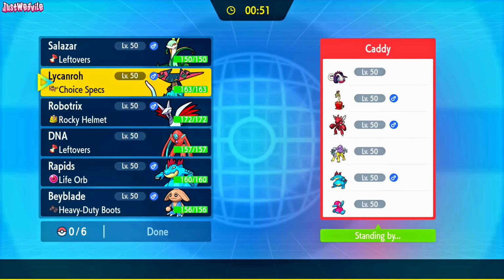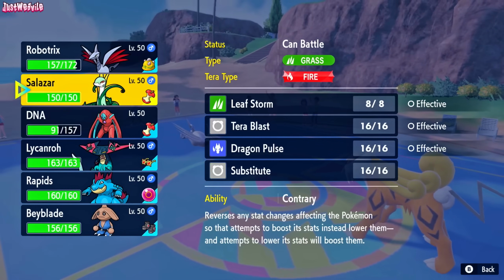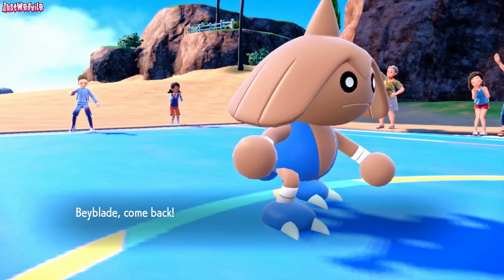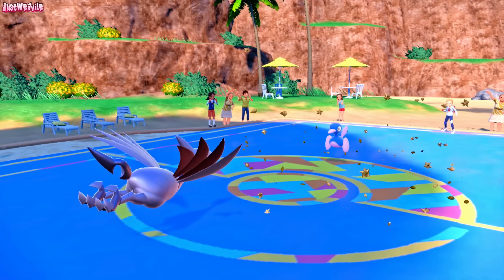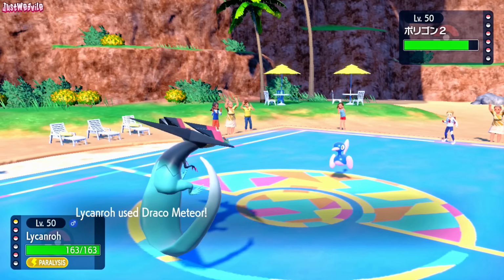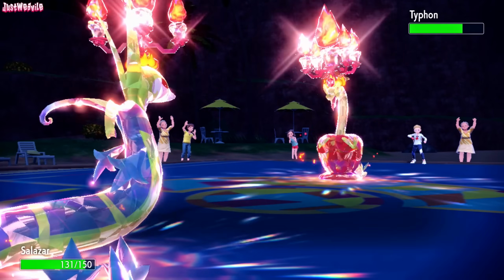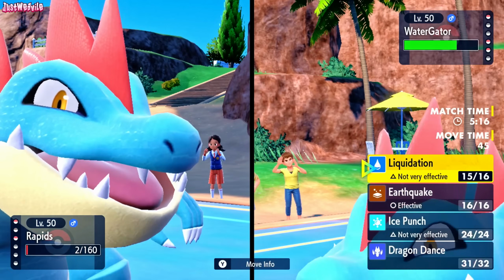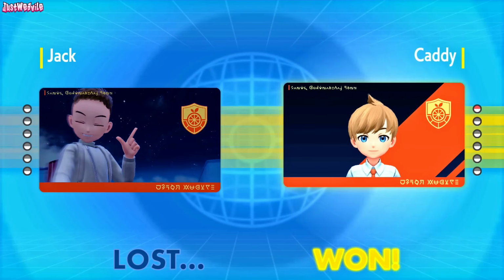Hitmontop is BACK and still the BEST Rapid Spinner!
This channel is dedicated to Pokemon Scarlet & Violet WiFi Battle content, including 6v6 Singles, Draft league, Ranked and more! If you're interested in Pokemon Scarlet & Violet WiFi Battles this is the best place to be, so subscribe so you don't miss out on any Pokemon Scarlet & Violet WiFi Battle content!

Pokémon Scarlet and Pokémon Violet are 2022 role-playing video games developed by Game Freak and published by Nintendo and The Pokémon Company for the Nintendo Switch. They are the first instalments in the ninth generation of the Pokémon video game series. First announced in February 2022, they were released on 18 November 2022. The games were accompanied by a downloadable content (DLC) expansion pass storyline, The Hidden Treasure of Area Zero, the first part, The Teal Mask, released in September 2023, and the second part, The Indigo Disk, planned for release in Winter 2023.

Scarlet and Violet take place in an open world unlike previous Pokémon instalments. The games take place in the Paldea region, based on the Iberian Peninsula. There are three separate stories the player can complete. Scarlet and Violet introduce 110 new Pokémon, along with two new regional forms. Also introduced are time-displaced creatures known as Paradox Pokémon, and the Terastal phenomenon[c] which allows a Pokémon to transform into its exclusive "Tera Type". The games maintain features from previous modern Pokémon games, including large open areas and Pokémon appearing in the overworld.

The Hidden Treasure of Area Zero includes the New Uniform Set, made up of new apparel items that you can use right away in your Pokémon Scarlet or Pokémon Violet game, and their two DLC expansions, Part 1: The Teal Mask and Part 2: The Indigo Disk. The two parts of the DLC link together to tell a connected story.

In this story, you’ll be leaving the Paldea region, the setting of your adventures in Pokémon Scarlet and Pokémon Violet. In Part 1: The Teal Mask, a school trip will take you to the land of Kitakami, where you’ll be participating in an outdoors study opportunity held jointly between your academy and another school. In Part 2: The Indigo Disk, you’ll be traveling to Blueberry Academy, a sister school of your own academy, as an exchange student. Get ready to meet new Pokémon and people beyond the borders of the Paldea region!